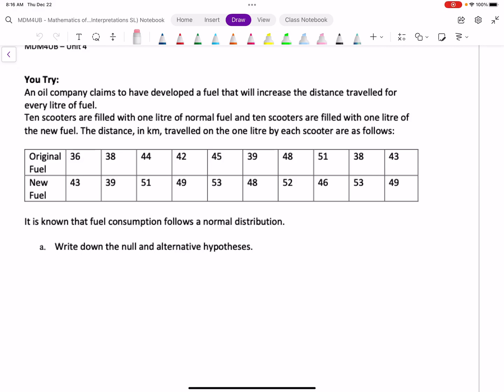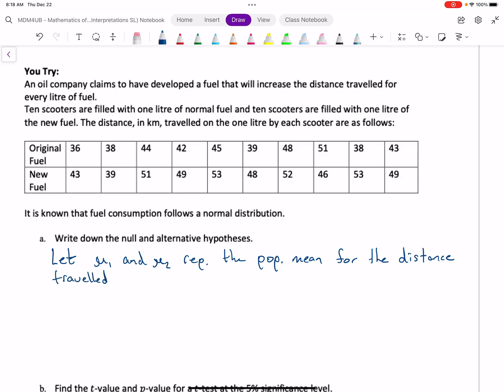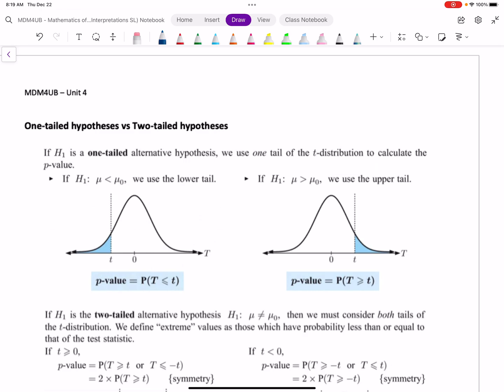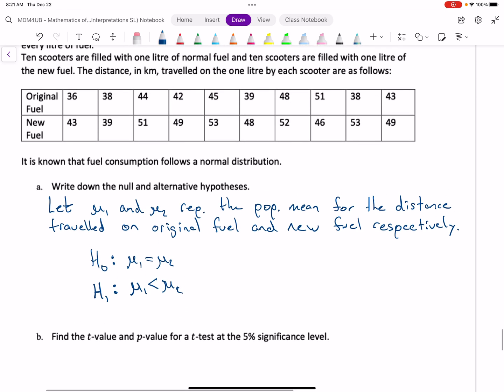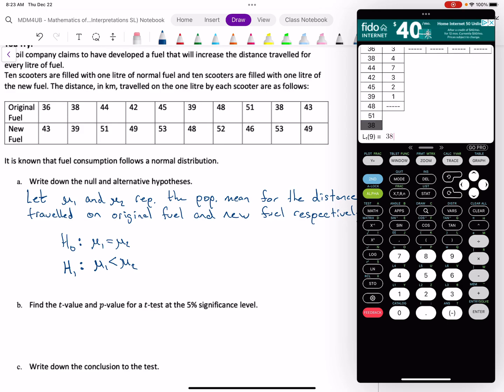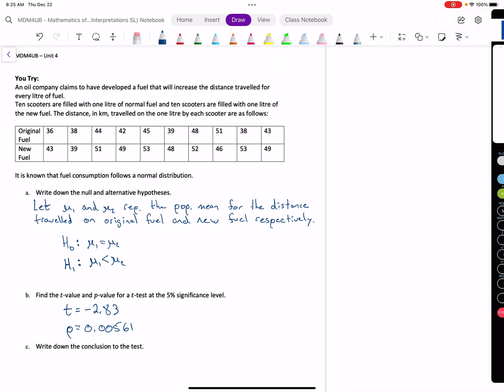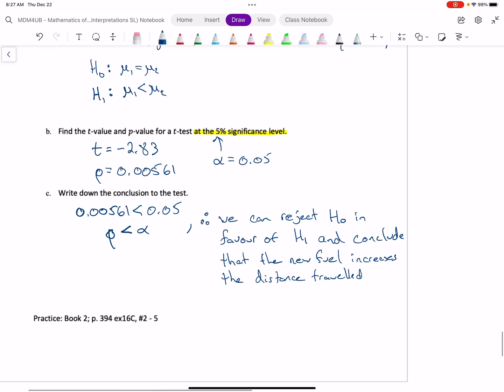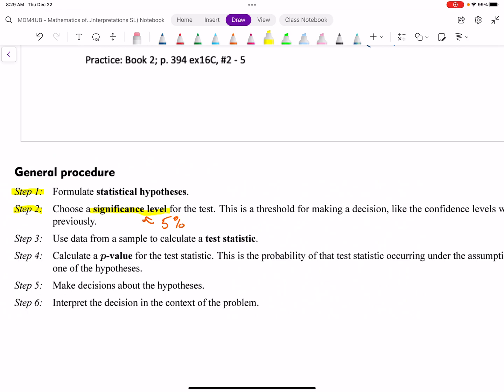Lesson 3 - Two-Sample t-test - Final Example